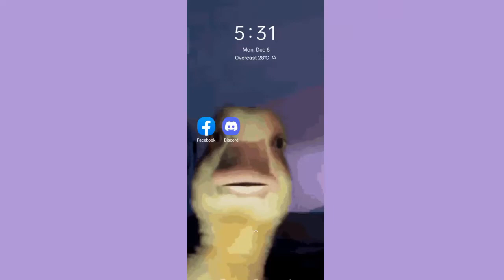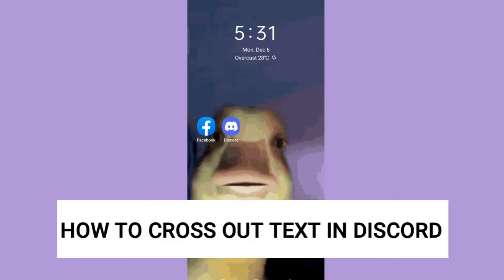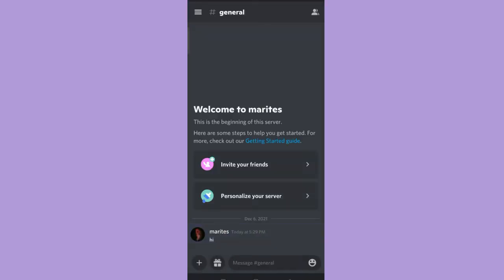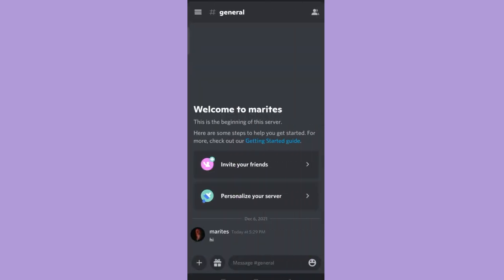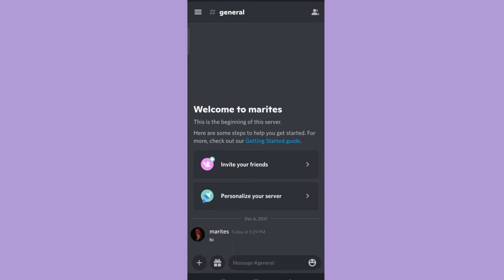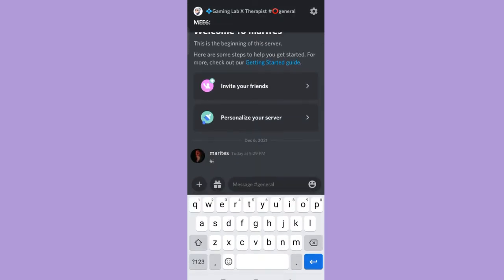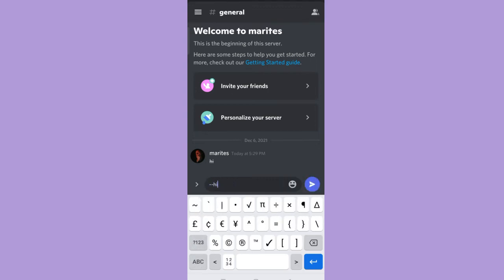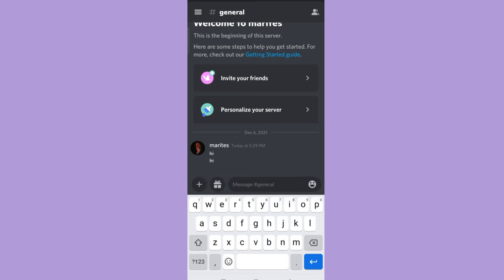How to Cross Out Text in Discord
Learn How to Cross Out Text in Discord

In this video, I will show you‎‎‏‏‎ ‎how to cross out text in discord